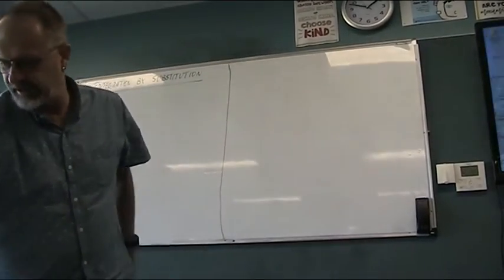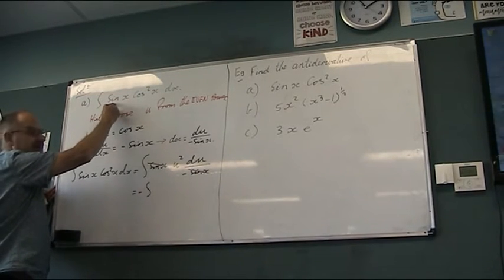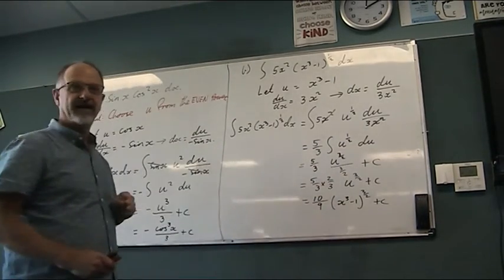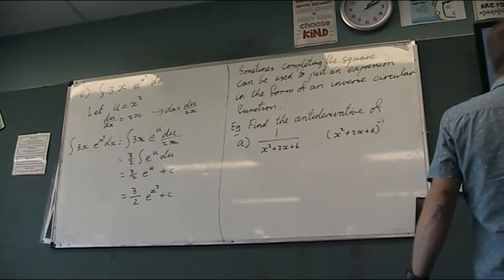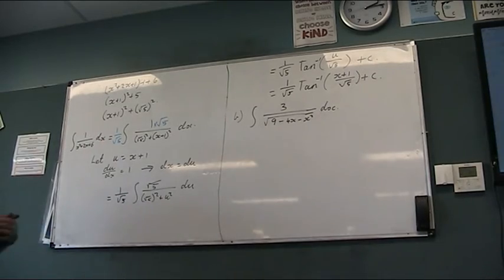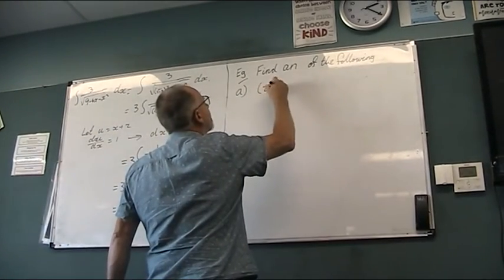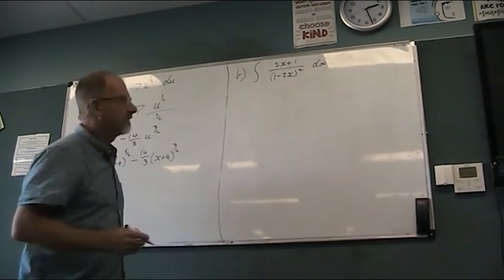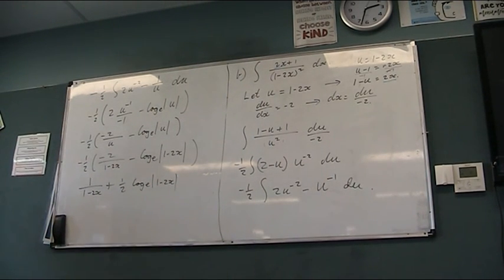Integration by Substitution - 7C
use of the substitution u = g(x) to anti-differentiate expressions